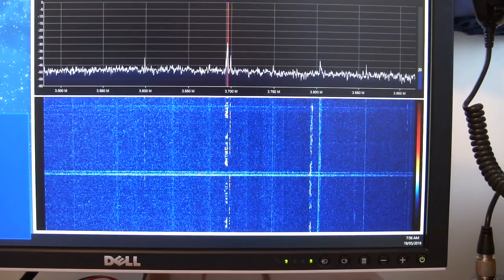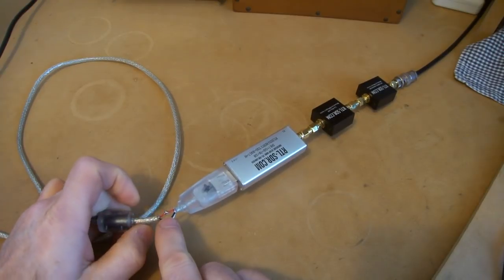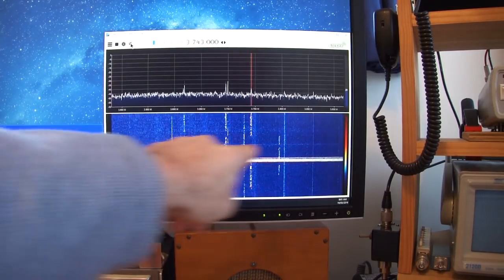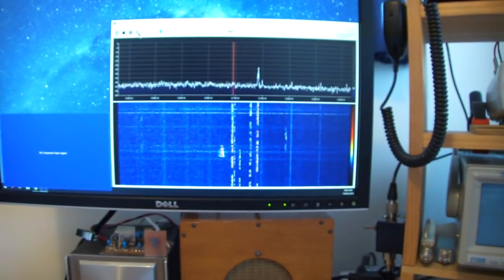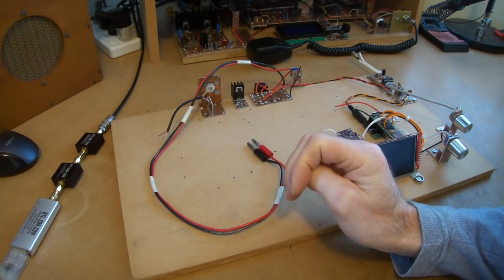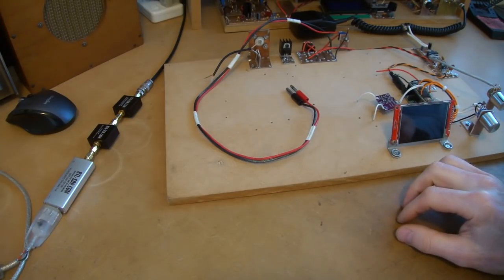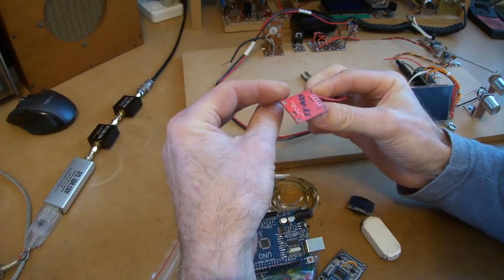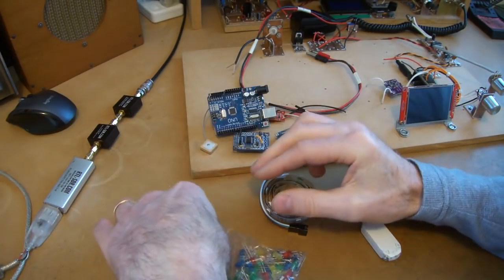Thoughts and Ideas for the Next Build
Video looking at some thoughts and ideas for the next build. The video stars by looking at some enhancements made to the use of the RTL-SDR dongle as a HF receiver